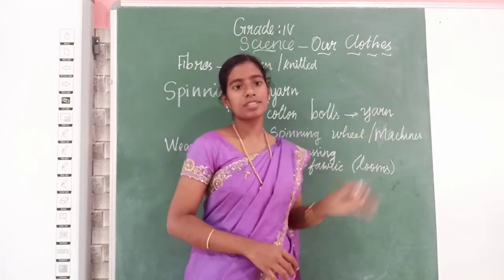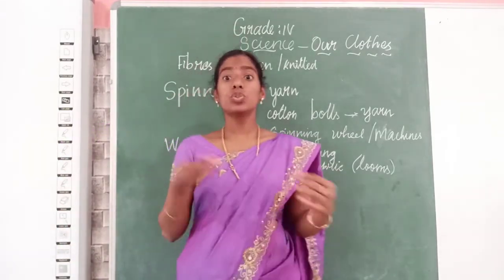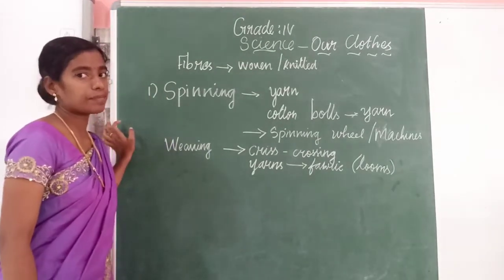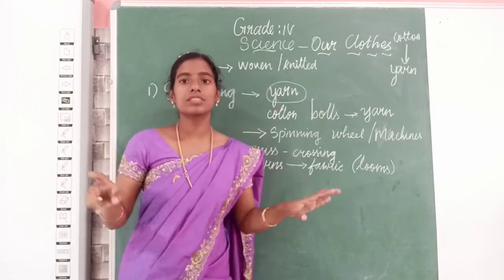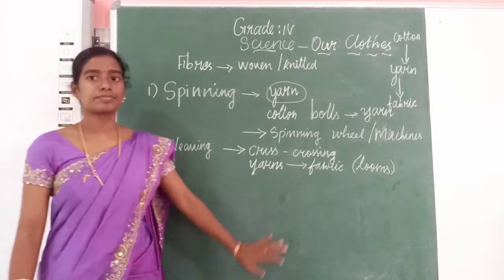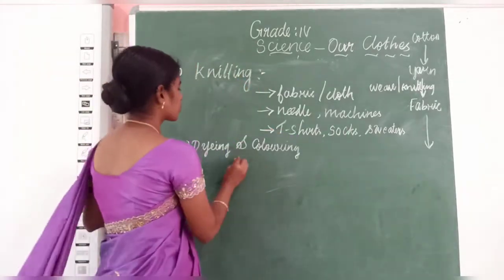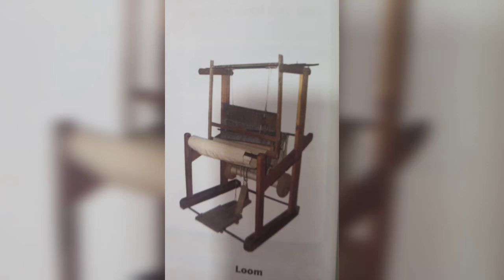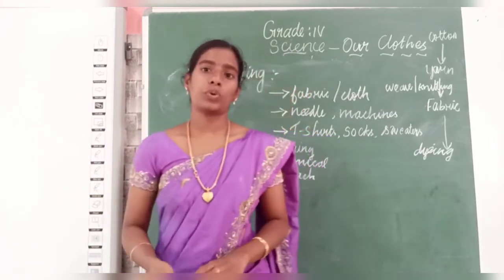05 02 2021 grade 4 science 11 00 am